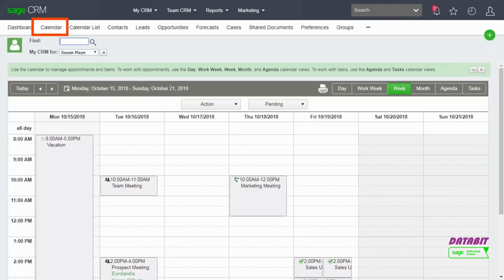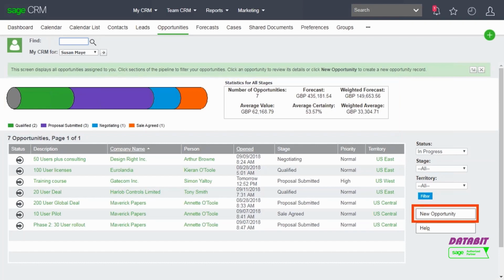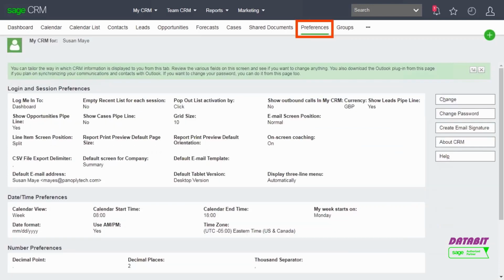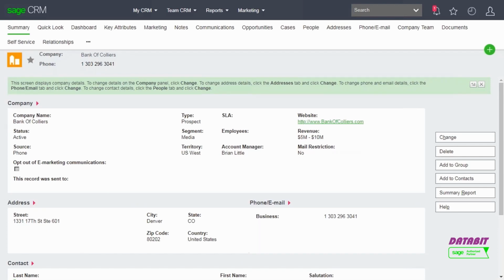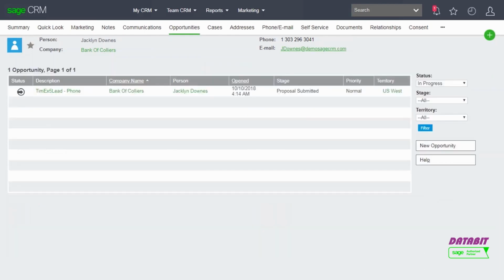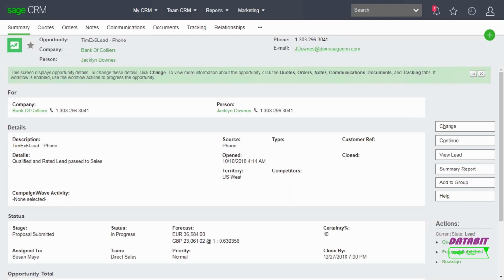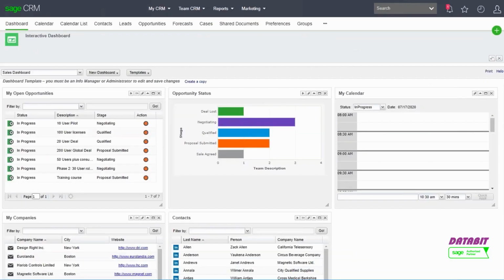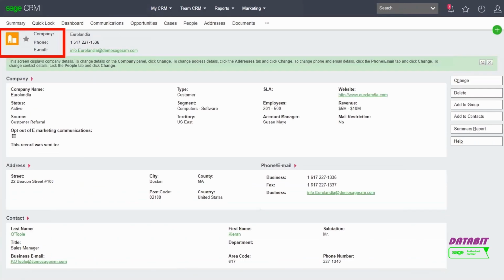Sage CRM Overview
Overview of Sage CRM key functions.